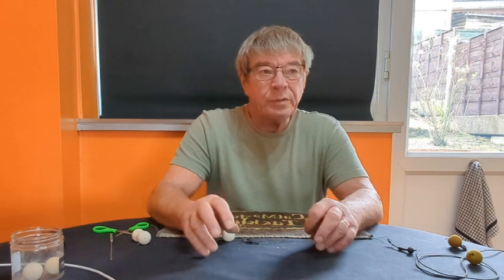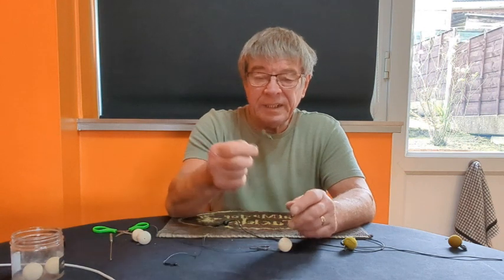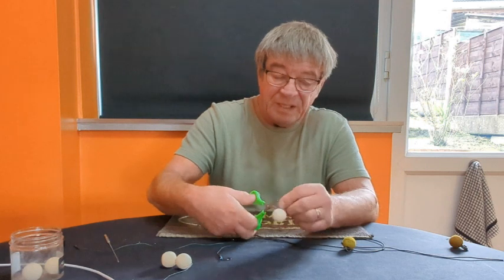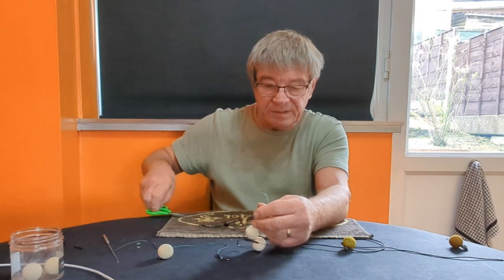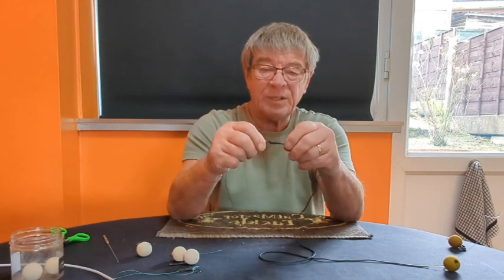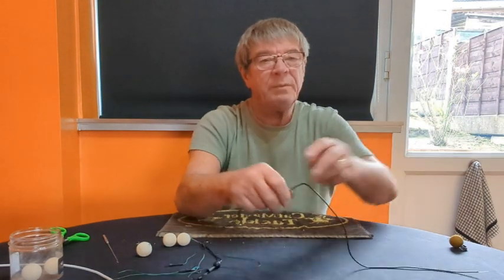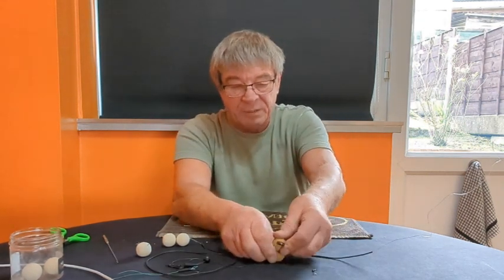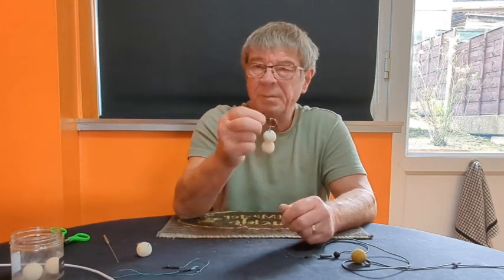My Basic Pellet Rig And Lead Setup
My basic rig for pellets and bollies complete with running lead setup.